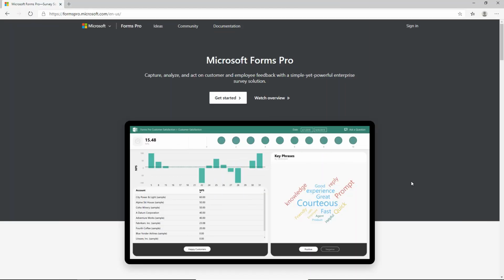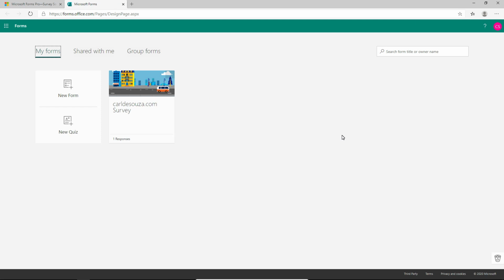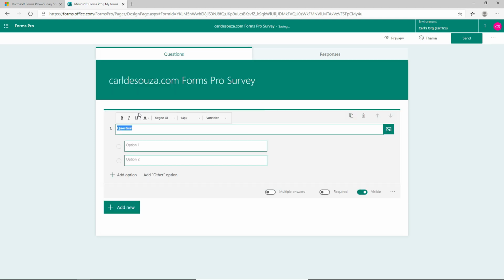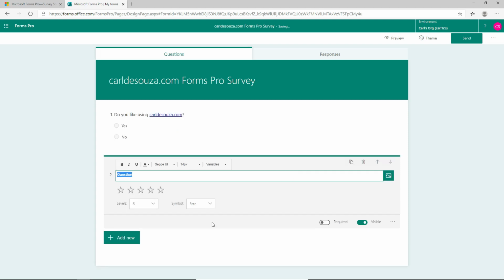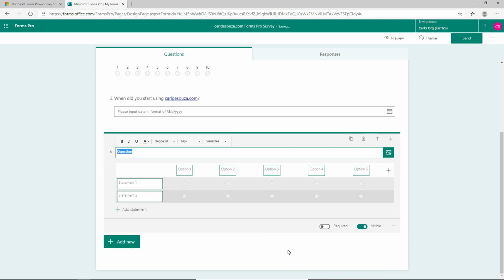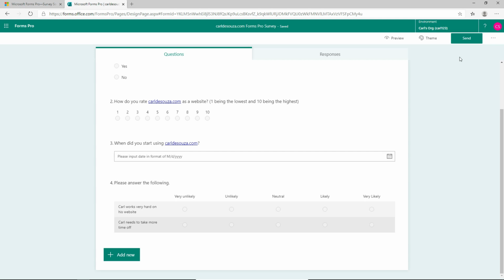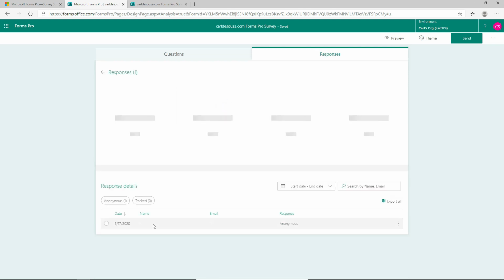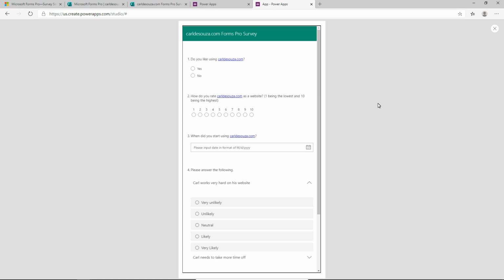FORMS PRO embedded in a CANVAS APP | PowerPlatformTV 009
Let’s take a look at how to create a FORMS PRO survey and embed it in a CANVAS APP.

Also check out my step-by-step blog on how to do this

Thanks!